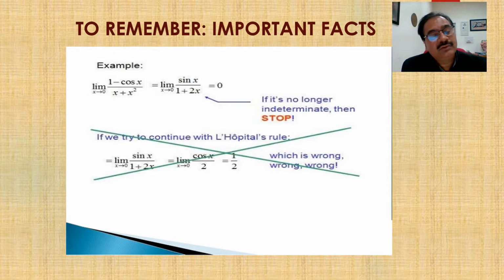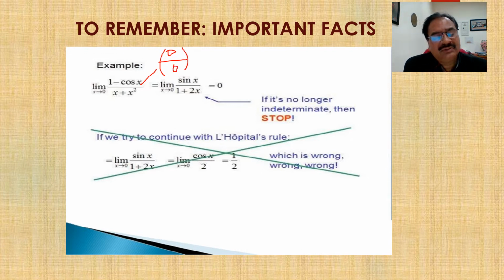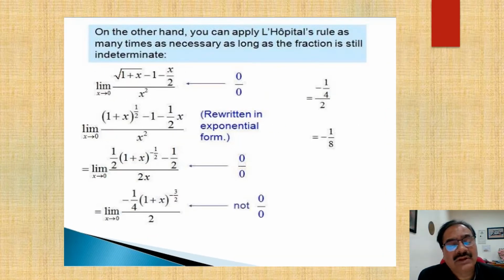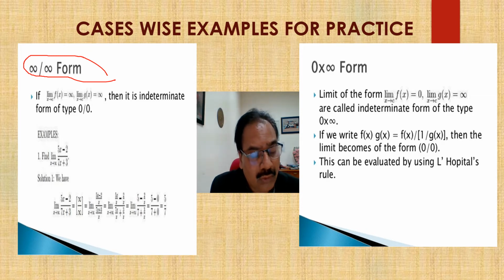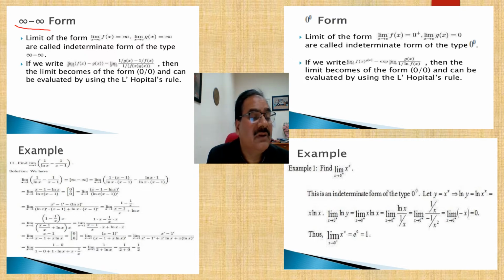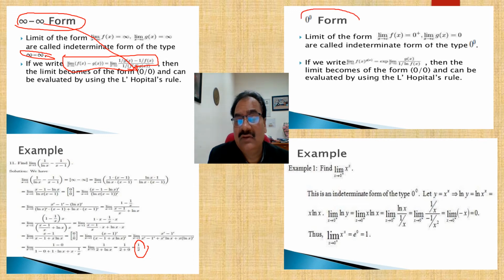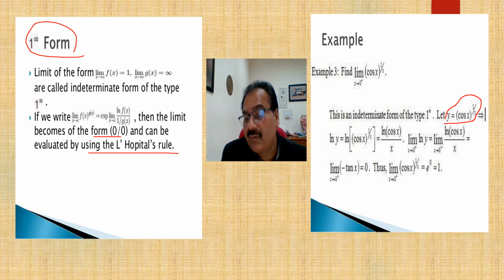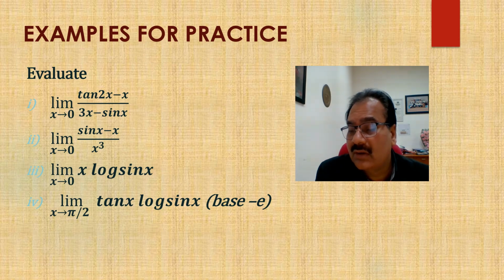L HOSPITALS RULE (E-2): FOR PRACTICE